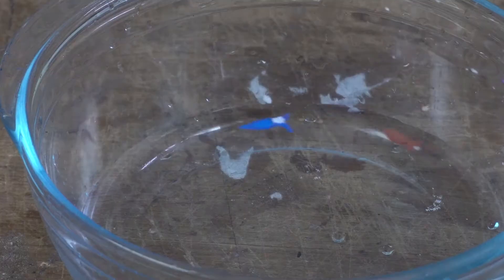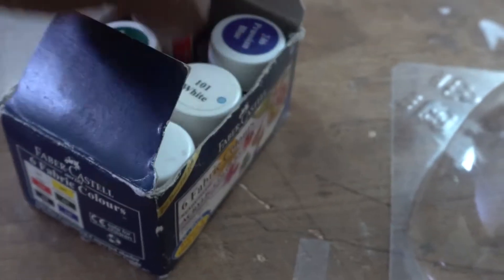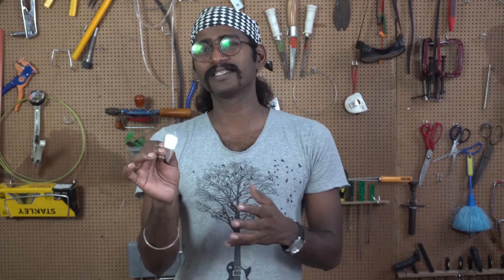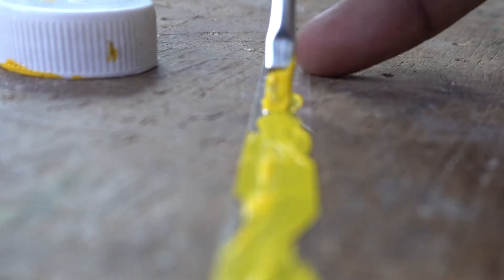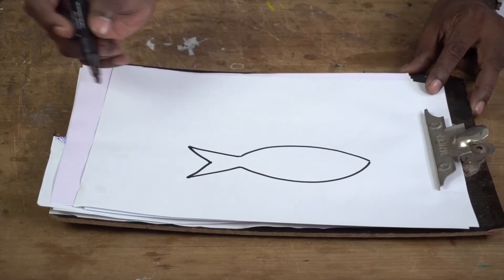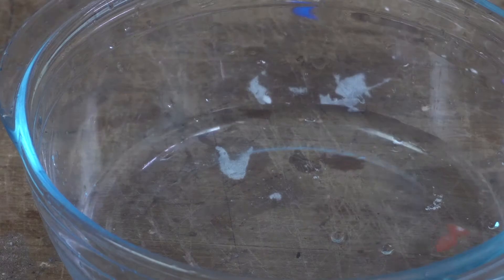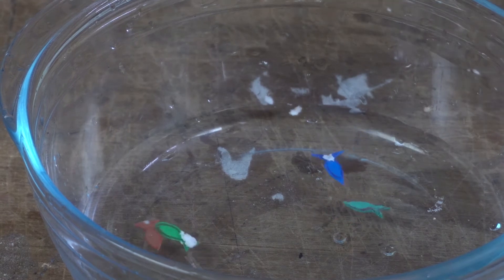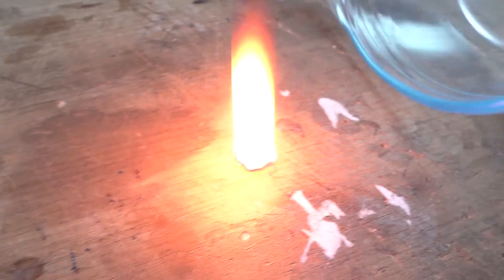Camphor Dances on water (surface tension experiment)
Ever wondered what happens when you drop camphor(karpur, karpooram) in water. It dances vigorously.This is because of surface tension on the water. I am making tiny fish shape and when I place a pinch of camphor, then let it in water. The fish now comes to life and moves around. It doesn't happen forever. It stops after some time. But it is quite simple to do and  gives you lots of joy.